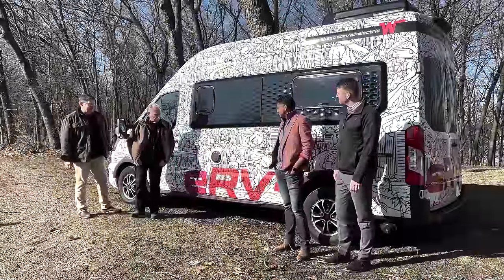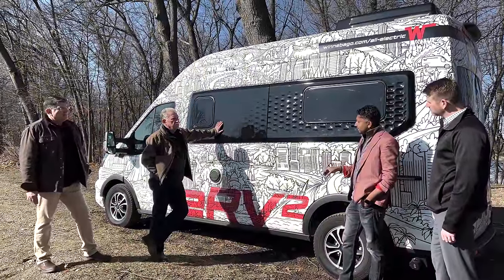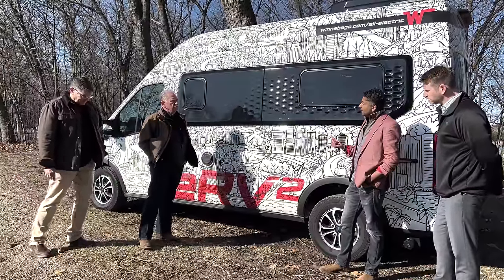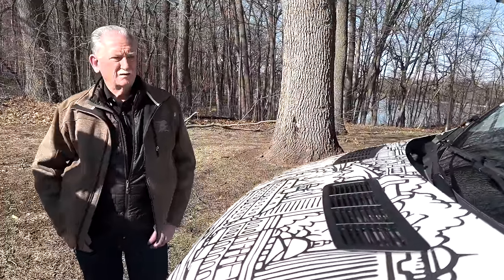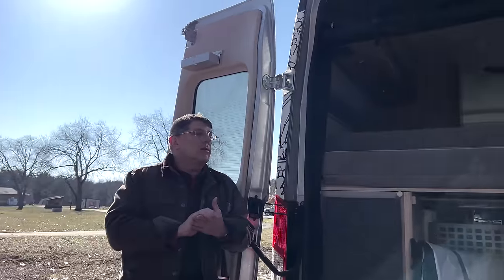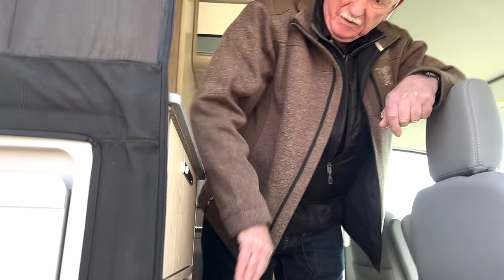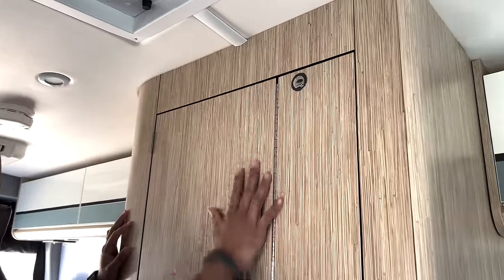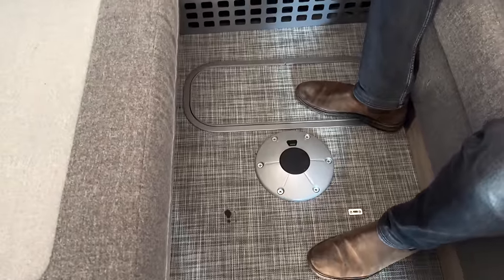North America's FIRST All-Electric, Zero Emissions RV? Winnebago eRV2 Facts & Features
Sandy and Kevin take a look at the Winnebago eRV2 prototype with Brian, Kunal, and Chris.